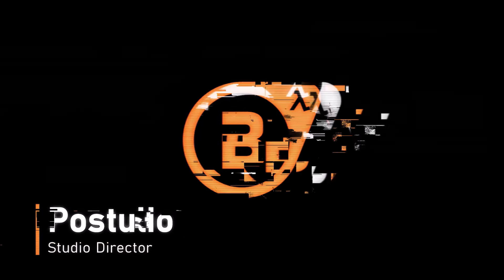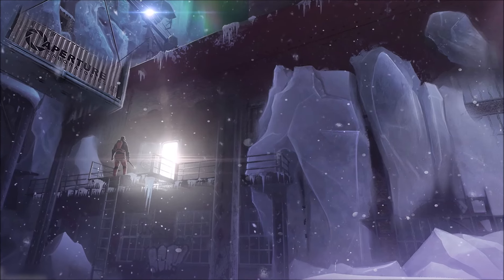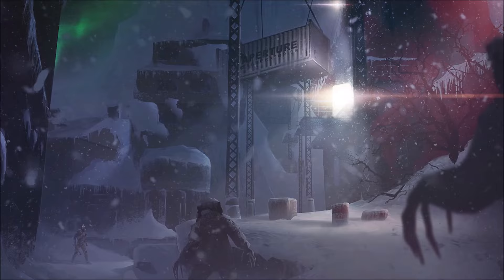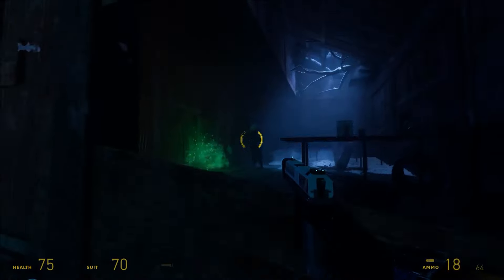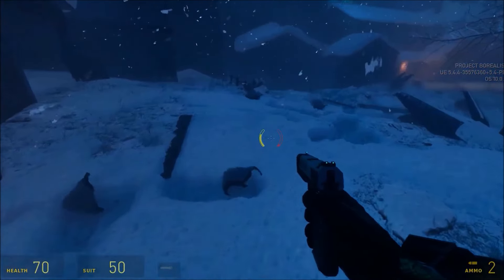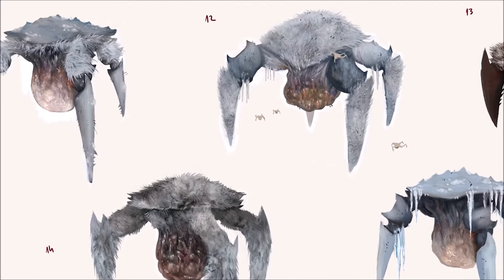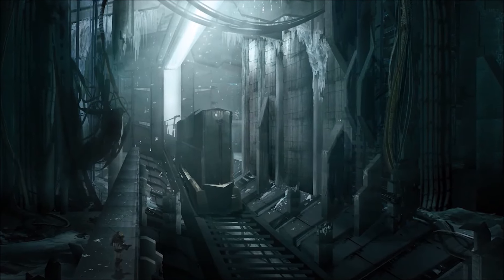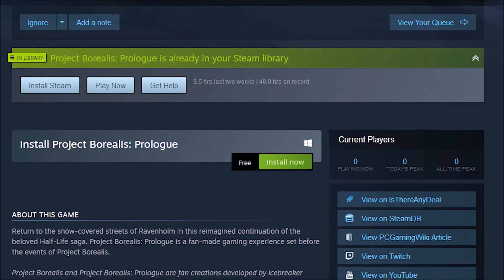Project Borealis - Update 6